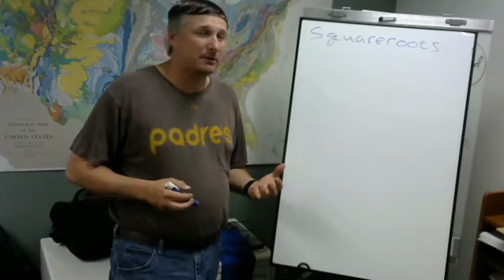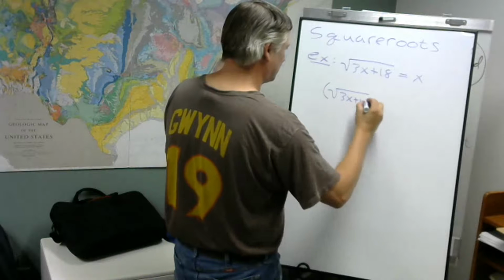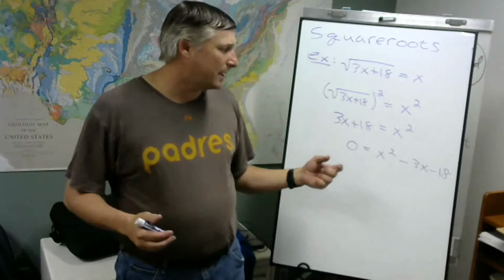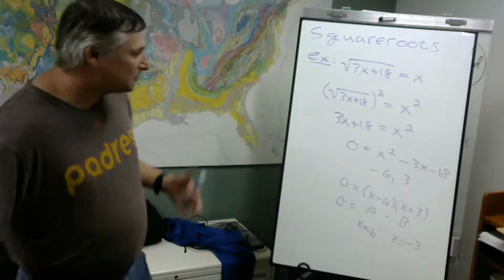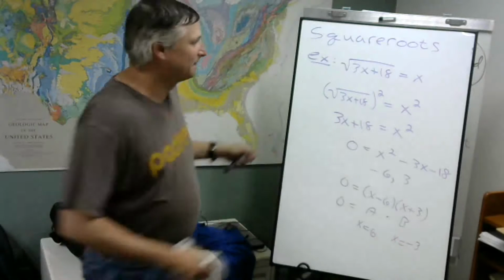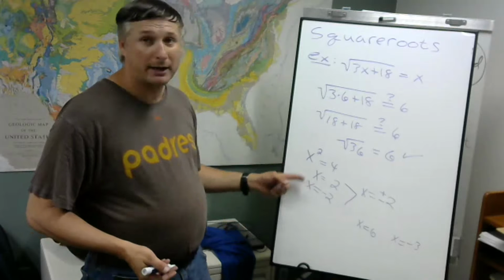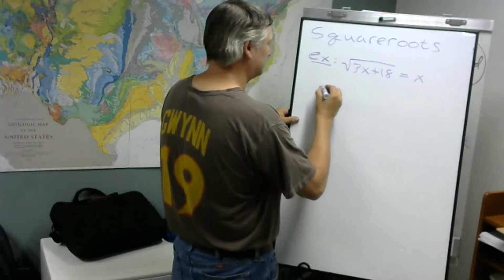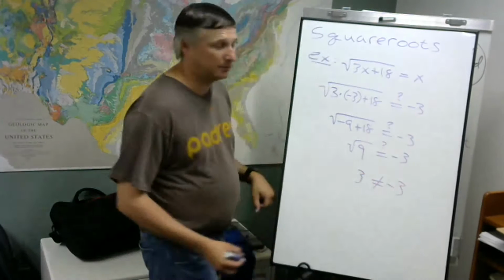Section 1.6 Lecture: Part 5